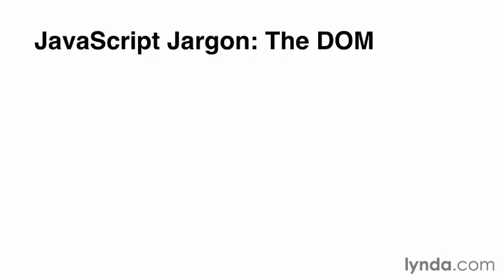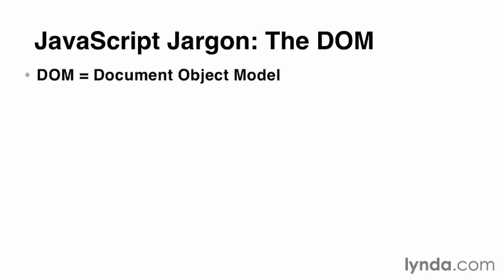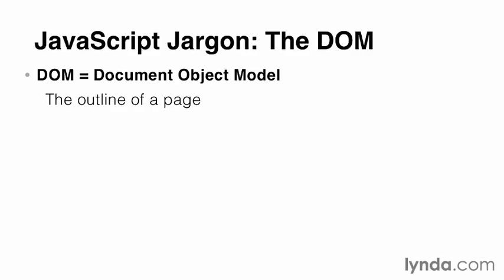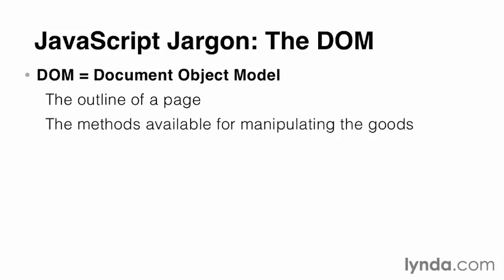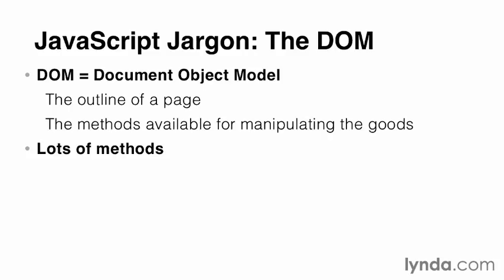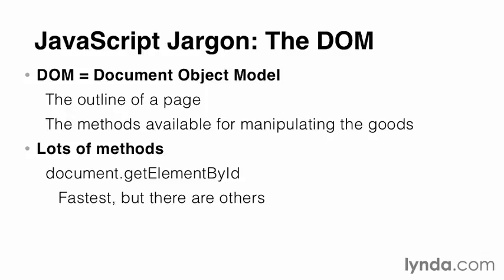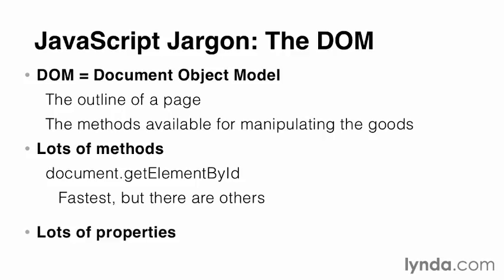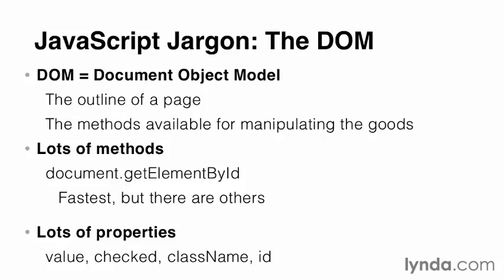Chapter 02 - 06 XR15 dom